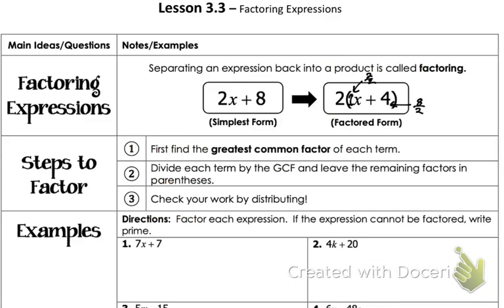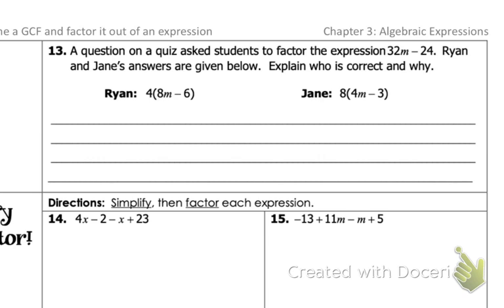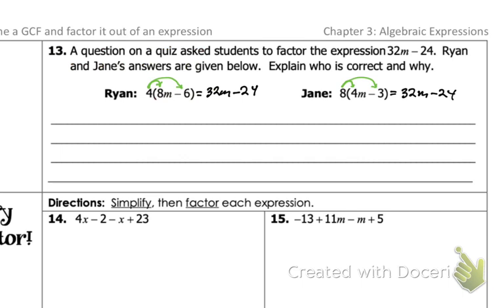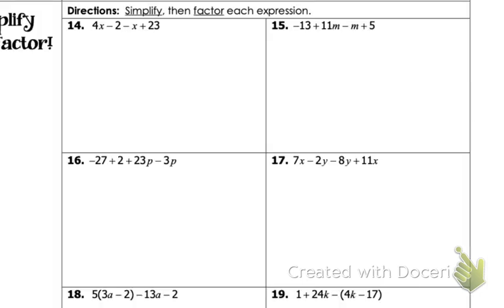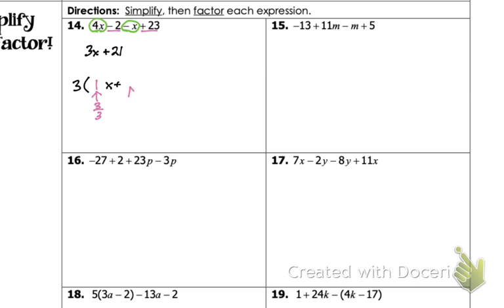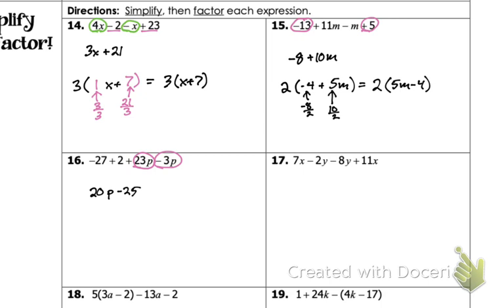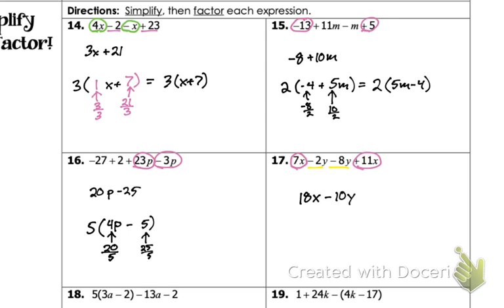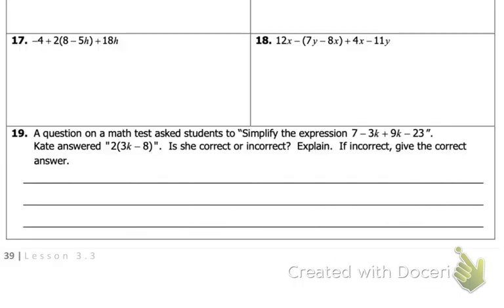Pabian BD Prealgebra 3.3 Part 2